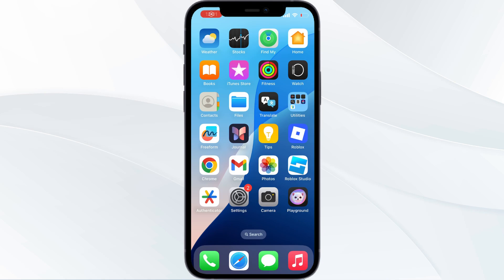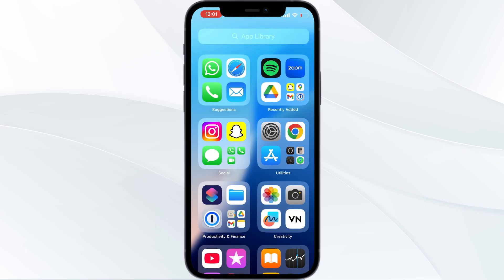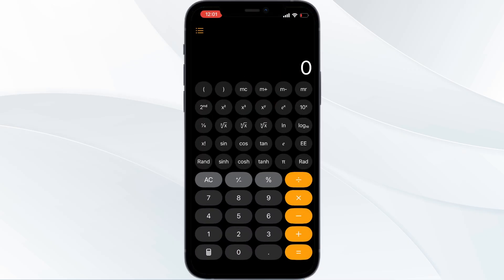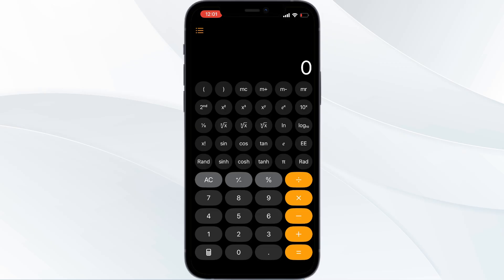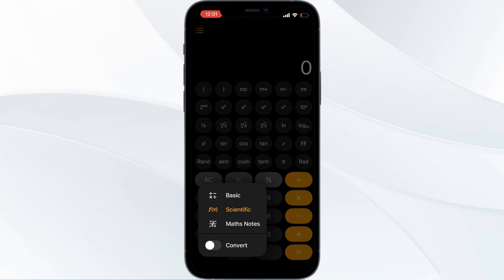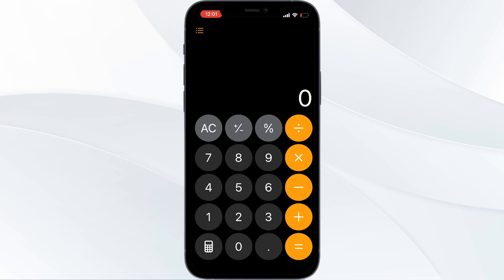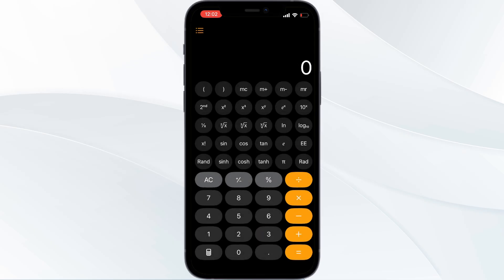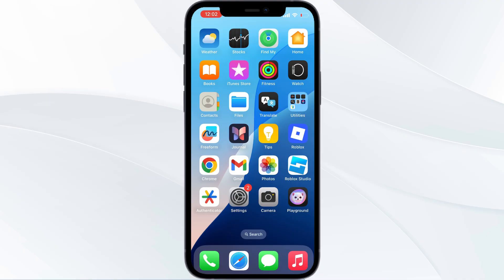How To Reset iPhone Calculator To Normal Mode | Switch Out Of Scientific View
In this informative video, we guide you through the simple steps to reset your iPhone calculator back to its normal mode. If you've accidentally switched to the scientific view and want to return to the standard calculator, this tutorial is perfect for you. We will demonstrate how to easily toggle between modes, ensuring you can perform basic calculations without any hassle. Whether you're a new iPhone user or just need a quick refresher, this video will provide you with all the necessary information.

0:00 Introduction
0:15 Step1:- Go to calculator app
0:35 Step2:- Click on calculator symbol
0:45 Step3:- select Basic